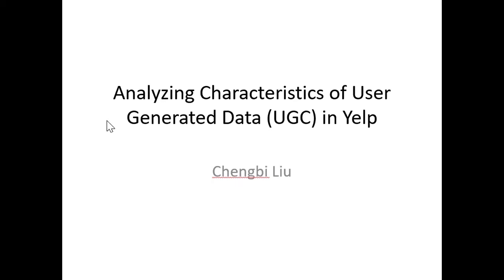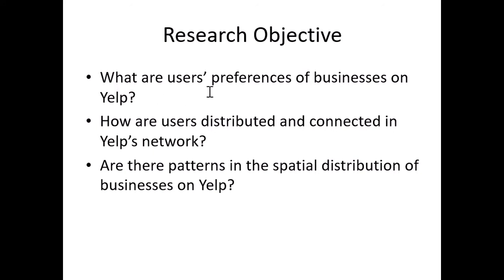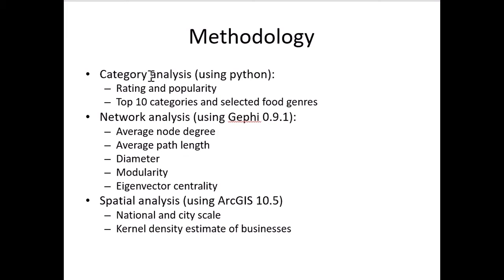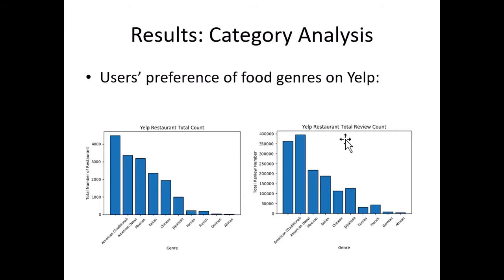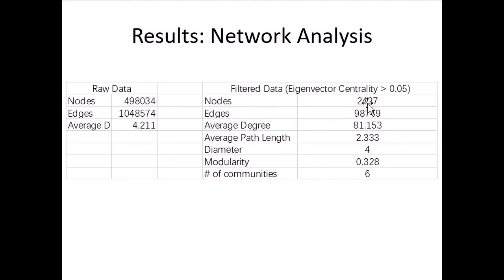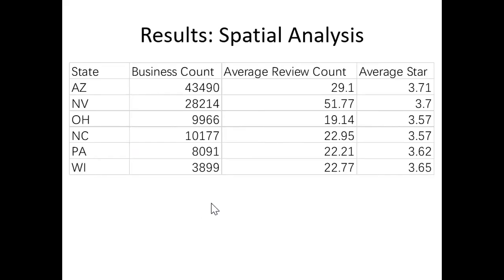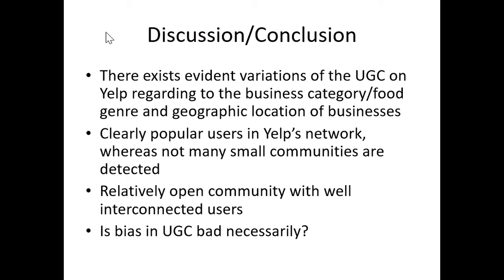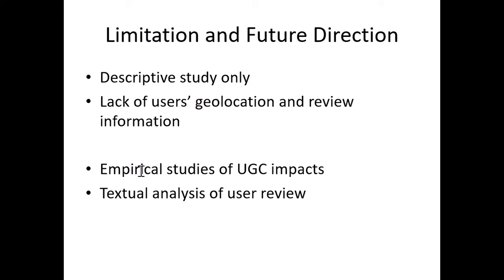Yelp's open dataset analysis